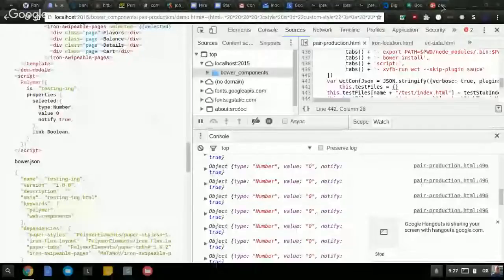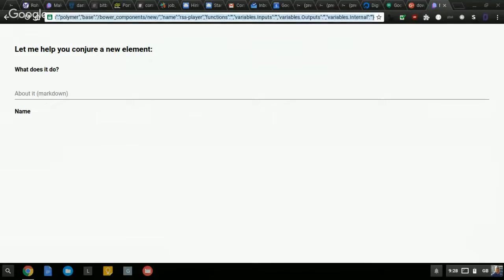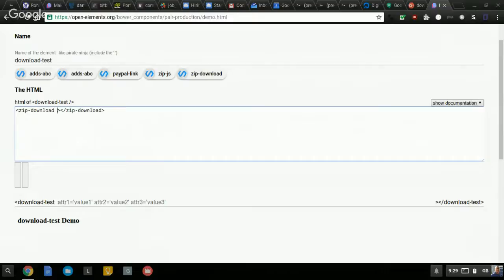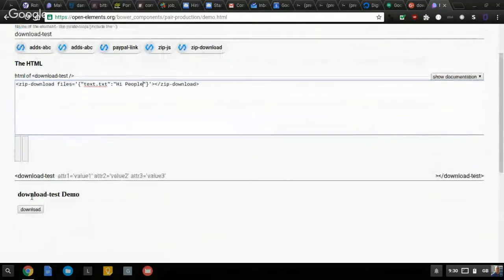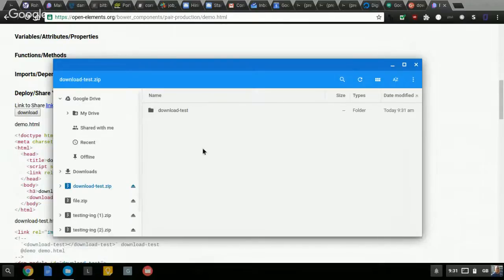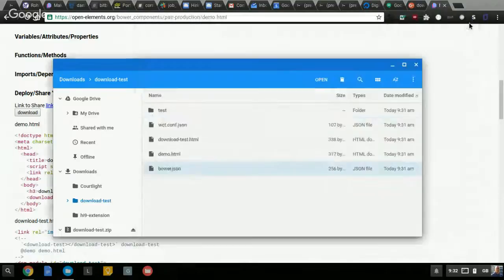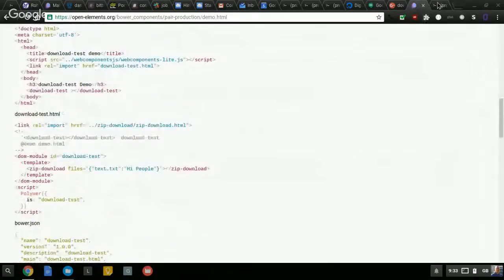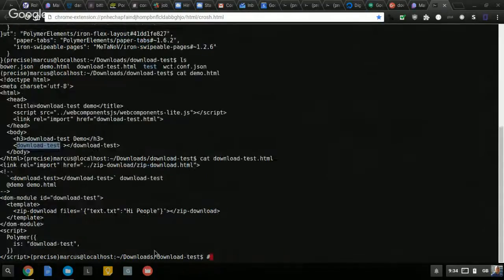download working (mosty)